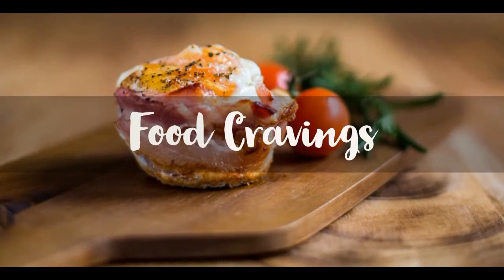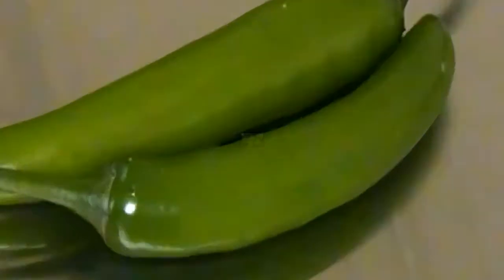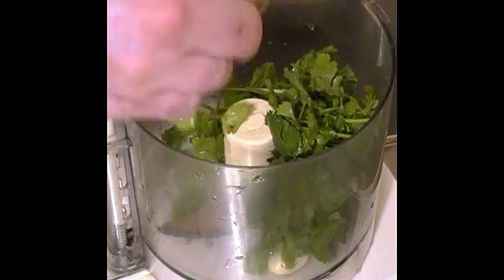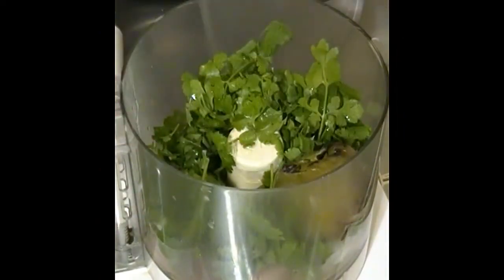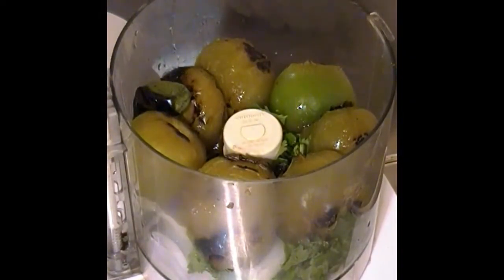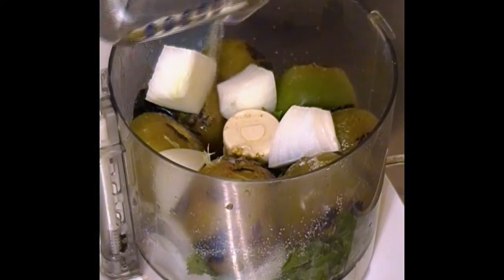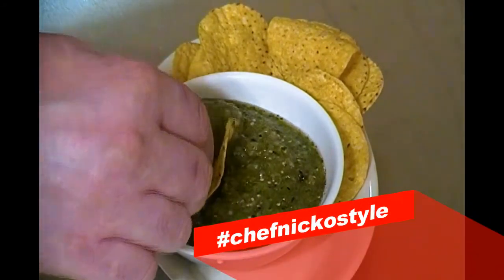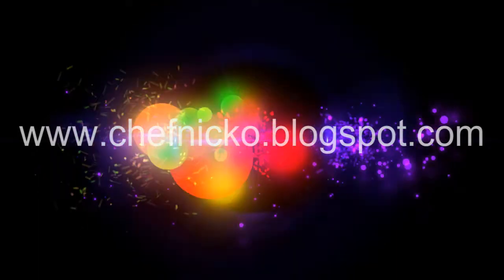Food Cravings - How To Make Authentic Tomatillo Sauce | Salsa Verde | SECRET DIY RECIPE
Learn how to make Tomatillo Sauce with this simple SECRET - Salsa Verde
The best, authentic yet, simple, Mexican recipe for your next party, or special occasion. Always remember, when it comes to food? Don't just wish for it, Crave it!